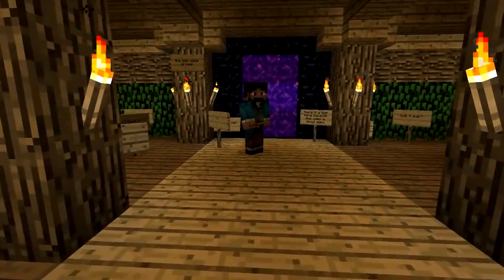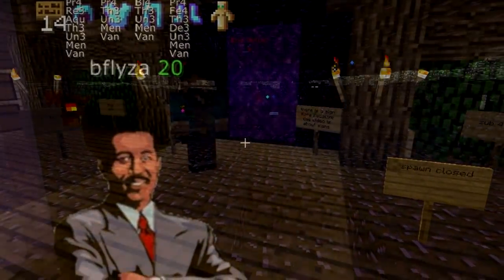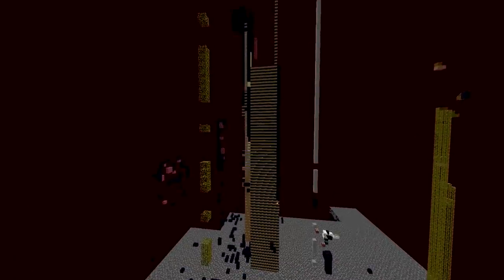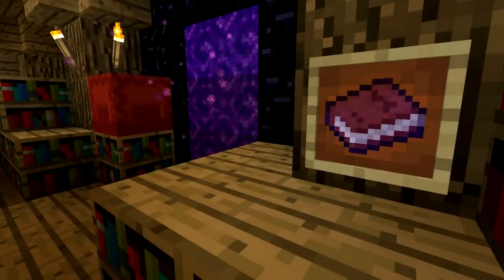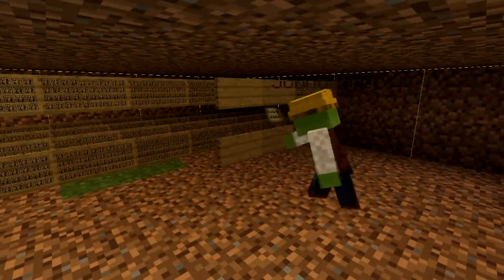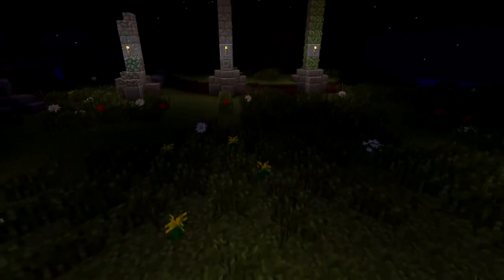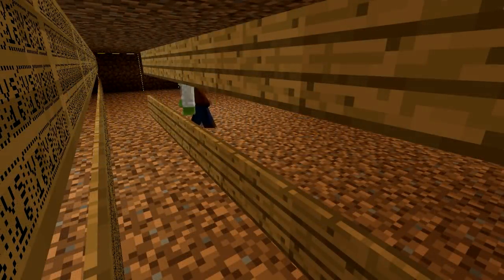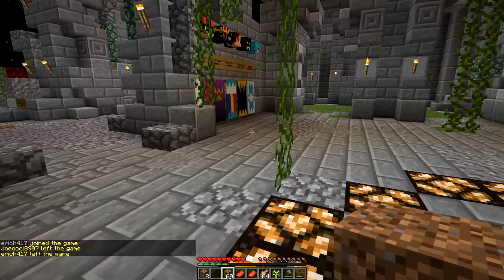2b2t - The Sign Exploit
These exploits seem to never stop coming! Let's take a look at what the one is all about.